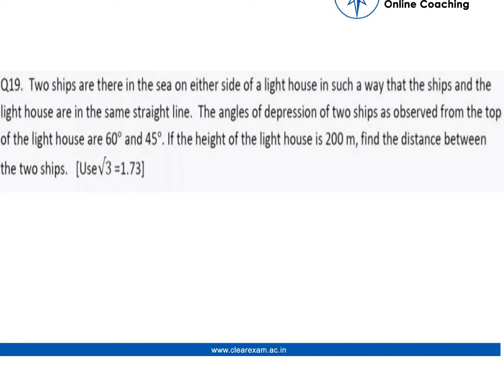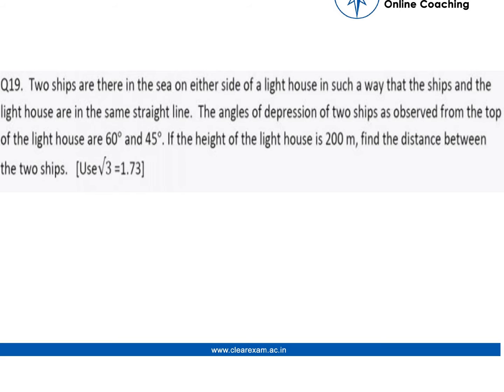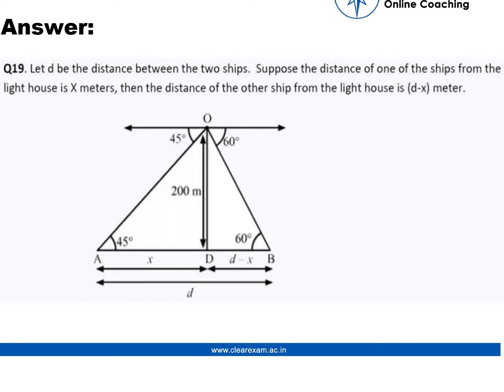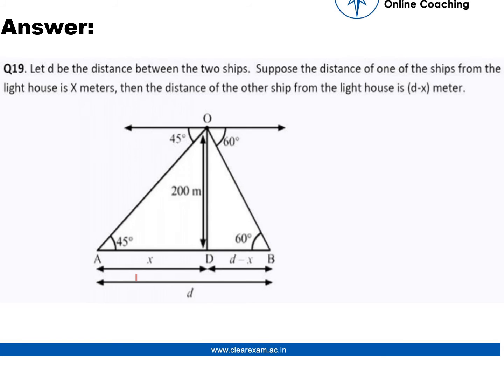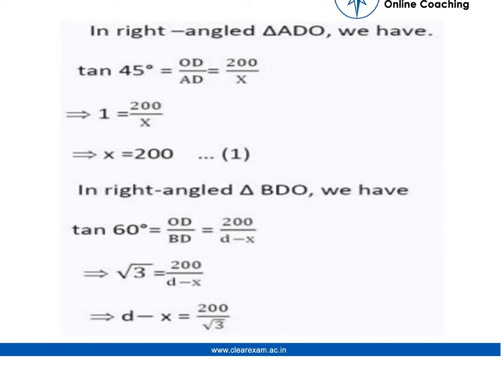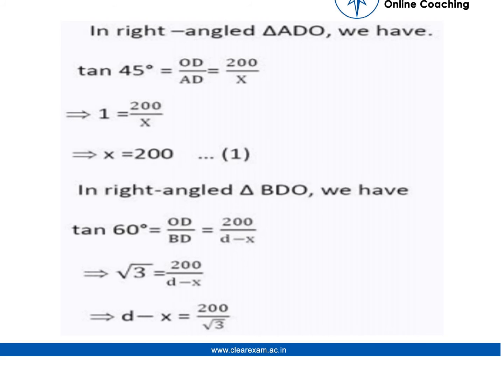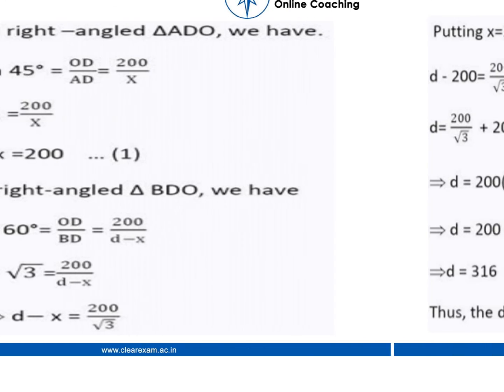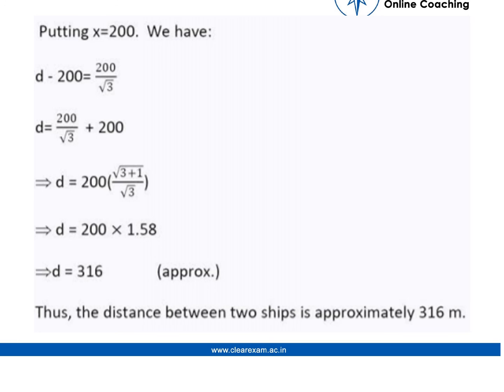CBSE Class 10 Maths Board Paper 2014 Solutions | ClearExam | Question 19